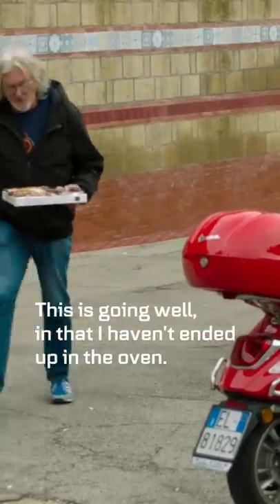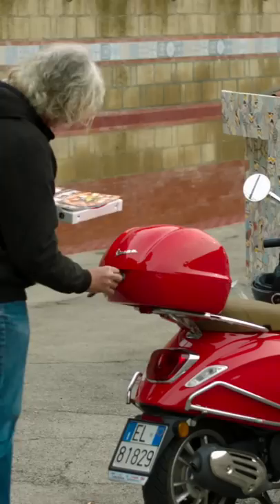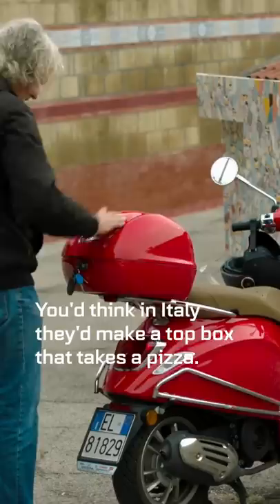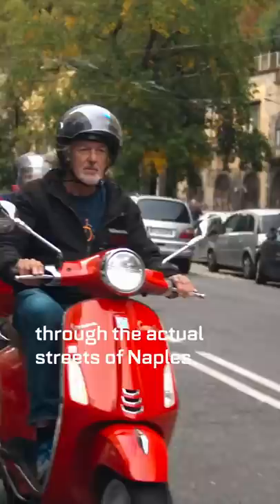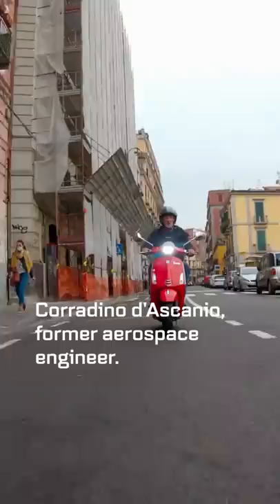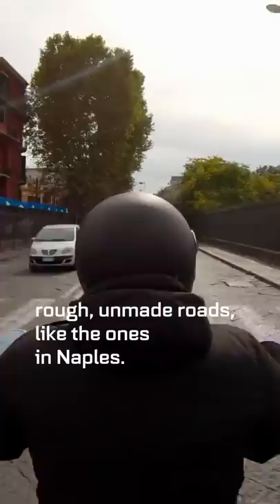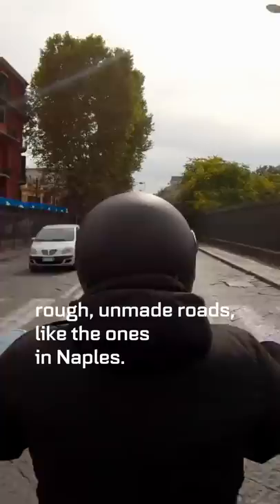James May Delivers Pizza On A Vespa 🍕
Who needs a top box when you've got a Vespa built to handle the cobbled streets of Naples, what could possibly go wrong?